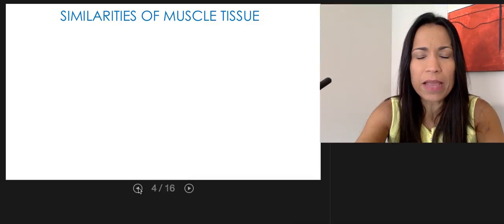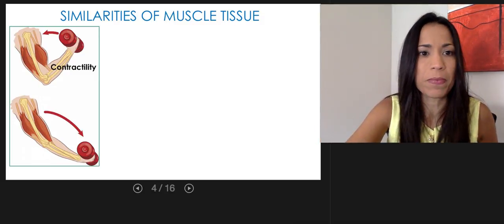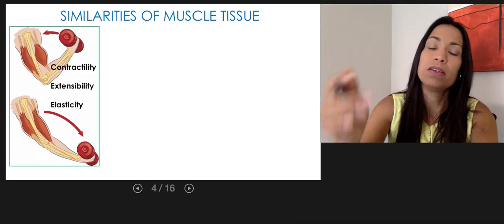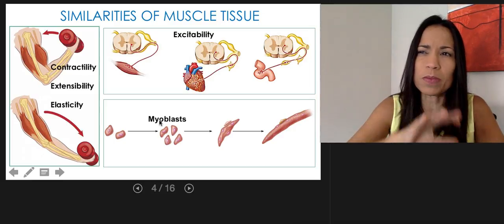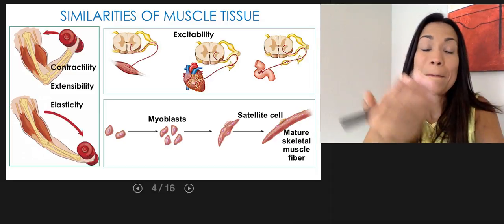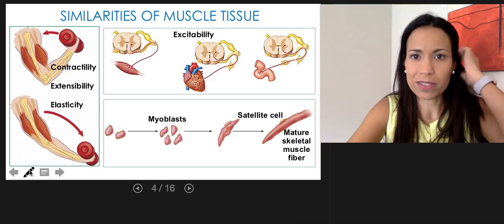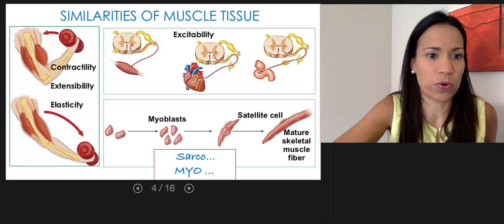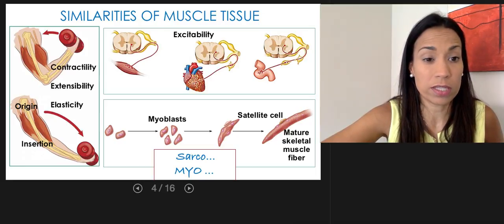2. Properties of Muscle Tissue